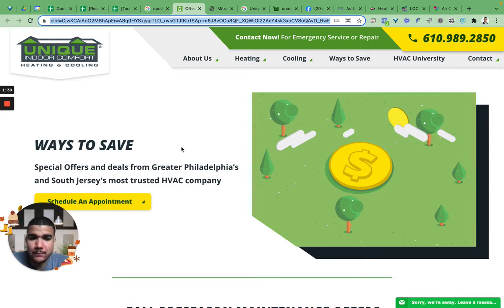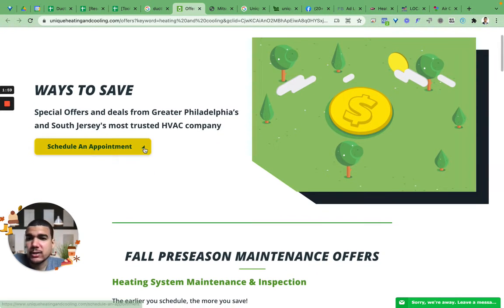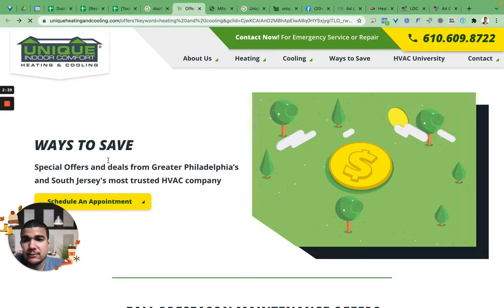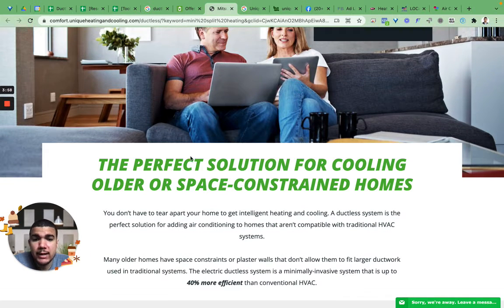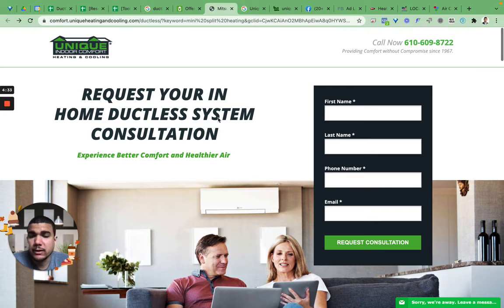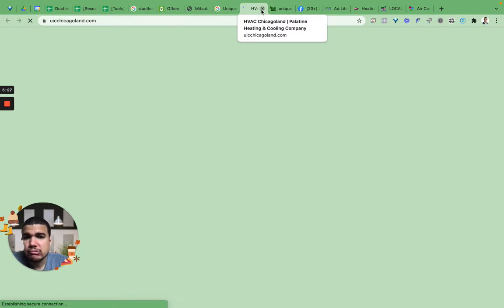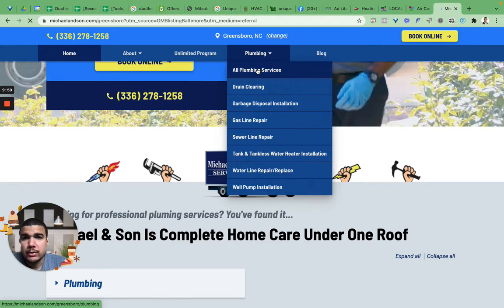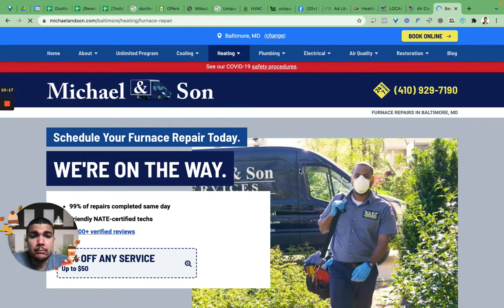Unique Indoor Comfort | Google Ads Breakdown